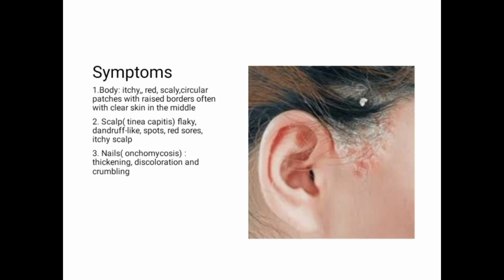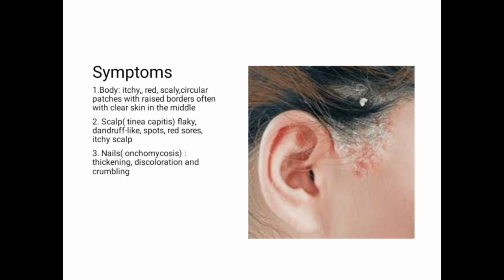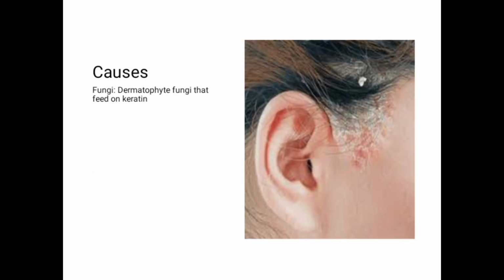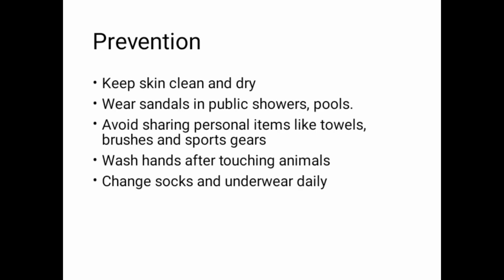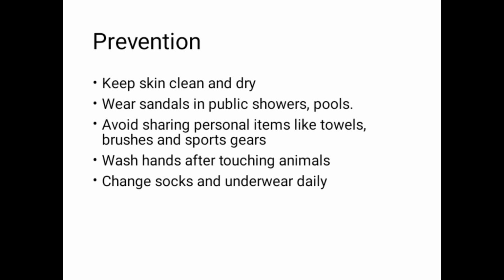Ringworm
ringworm disease